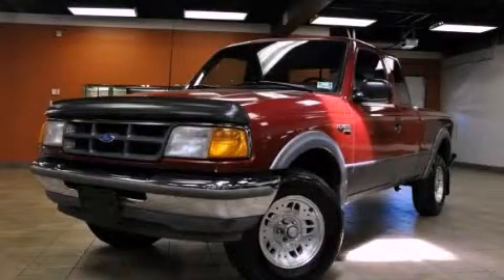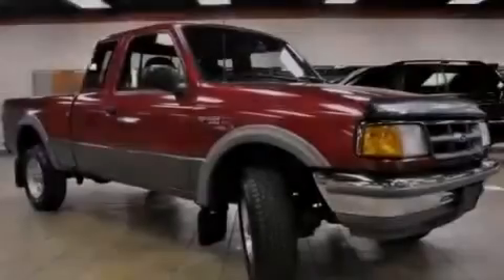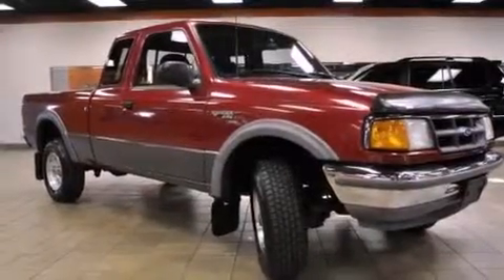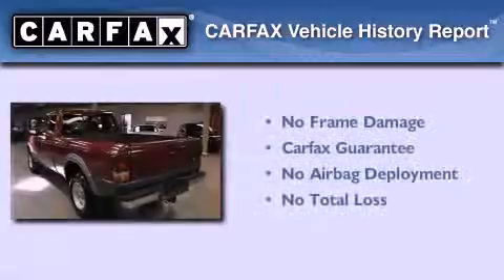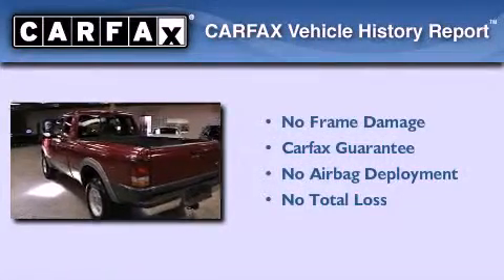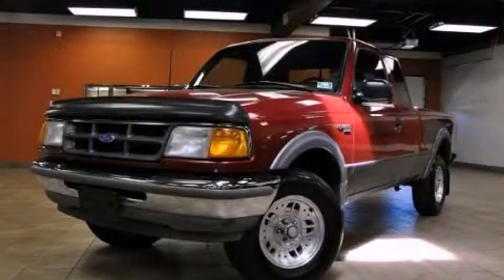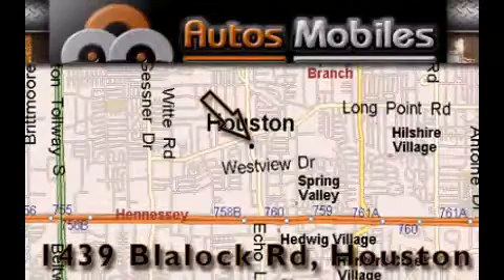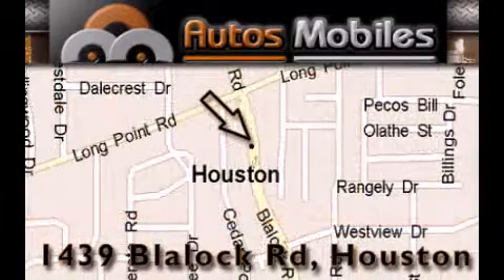1994 Ford Ranger Houston TX 77055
Year : 1994
 Make : Ford
 Model : Ranger
 Engine : 4.0L (241) EFI V6 ENGINE
 Trans . : Automatic
 Exterior : Burgundy

 Interior : Gray
 Autos-Mobiles
 Preowned 1994 Ford Ranger Houston TX